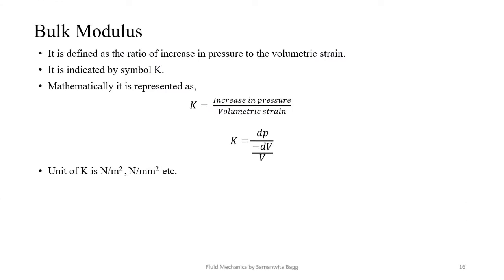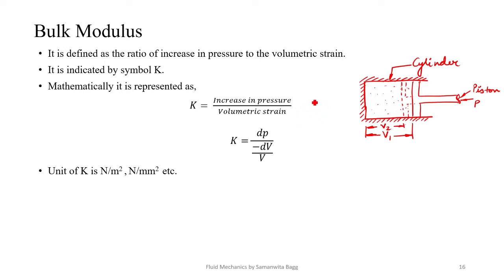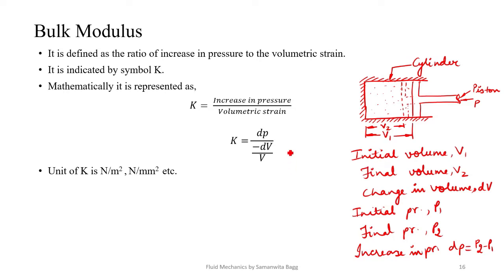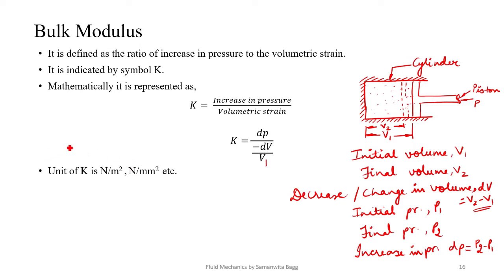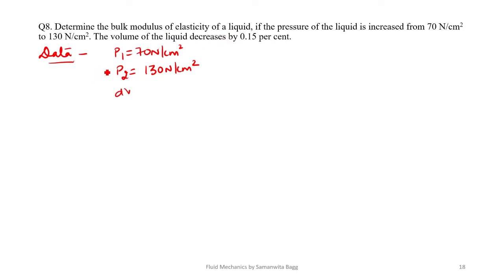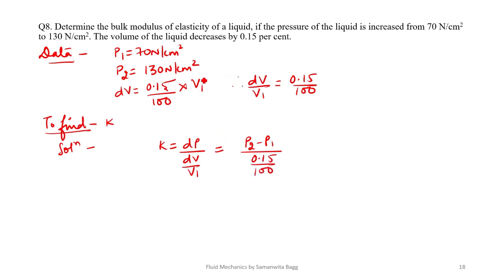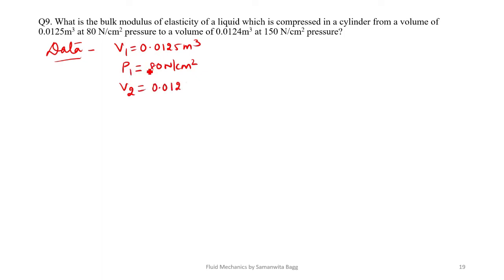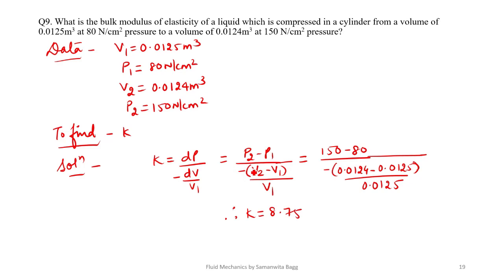Bulk Modulus | Compressibility | Theory | Numericals | Properties of Fluids | L7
This video is the seventh lecture on the topic Properties of Fluids of Fluid Mechanics Course. It discusses about the concept of Bulk Modulus & Compressibility.